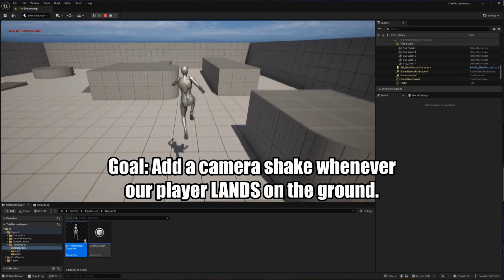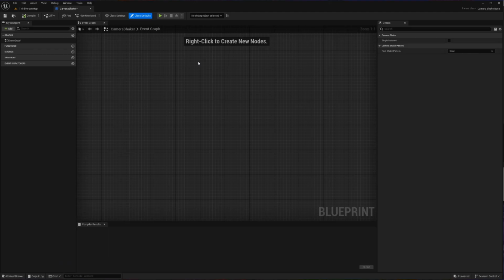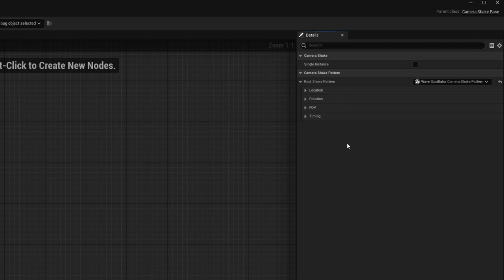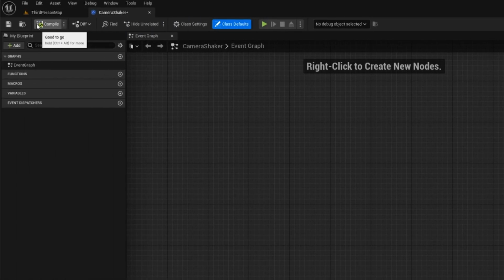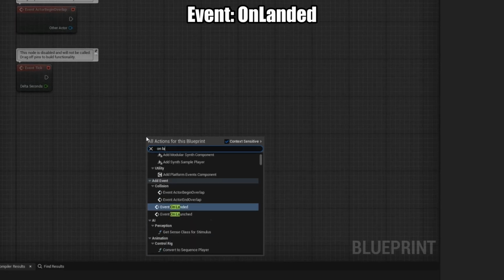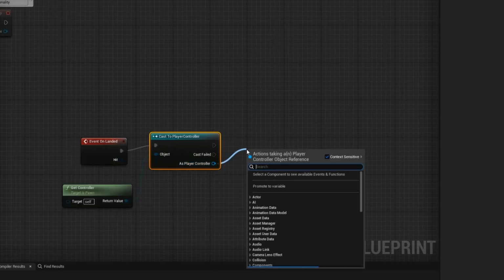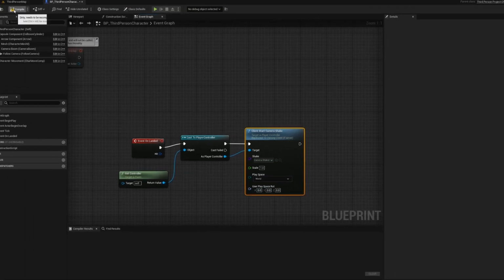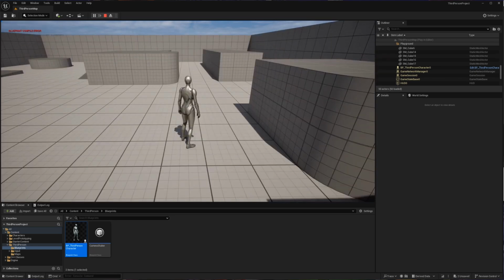The Easy Way I Add Camera Shake in Unreal Engine 5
Do you want certain movements or actions to have more of an impact? Try adding a Camera Shake! In this tutorial I walk through an easy way I have been using to add camera shake to my Unreal Engine 5.4.4 projects!